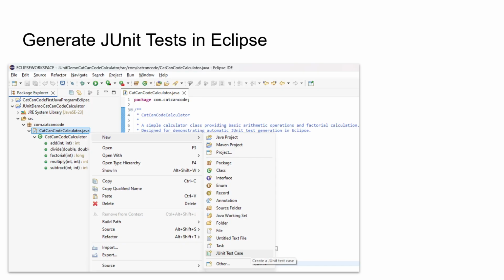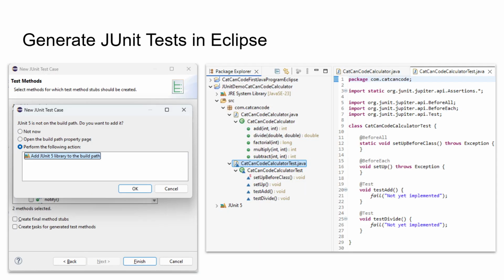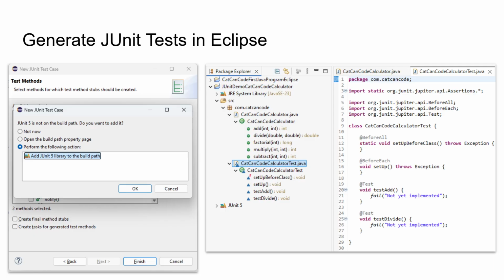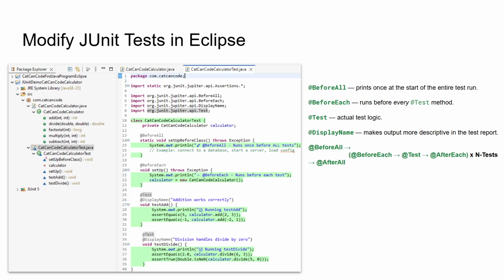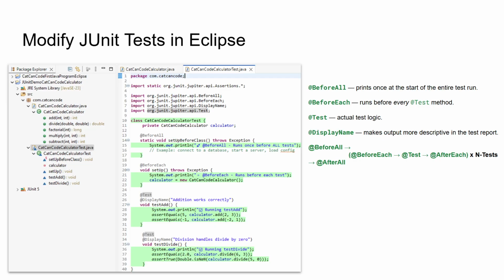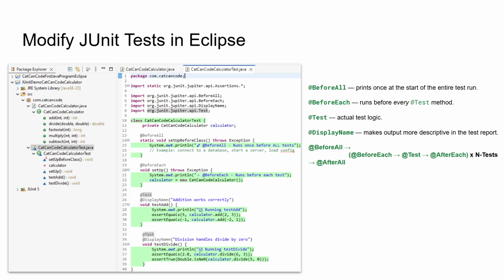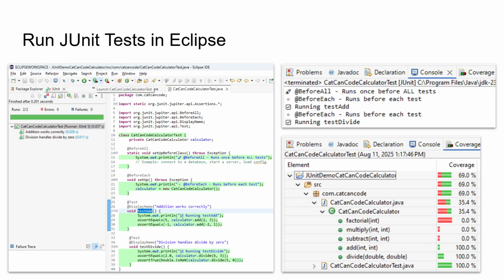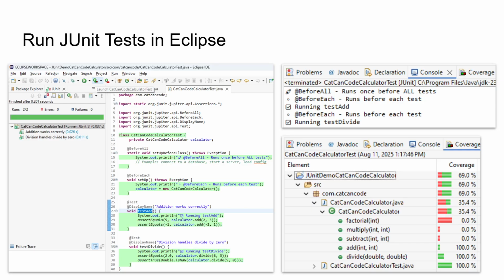1 MINUTE JAVA PROGRAMMING | JUnit in Eclipse | Cat Can Code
📌 In this quick tutorial, you'll learn how to:
✅ Automatically generate JUnit test stubs in Eclipse
✅ Handle different JUnit decorators correctly (@BeforeEach, @AfterEach, etc.)
✅ Run your tests and interpret the results like a pro!

🤖 Why JUnit?
JUnit is the most popular testing framework for Java. It helps developers write automated tests to ensure their code works correctly, prevents bugs from slipping into production, and makes refactoring safer and faster. Eclipse makes creating these tests a breeze with its built-in generation tools.

🚀 Master Java in a flash with Cat Can Code's 1 Minute Java Programming playlist, featuring 12 bite-sized videos for big coding gains! 💻✨

👨‍💻 About Cat Can Code
Dr. Han D. Phan, a veteran AI/Software/Data/Hardware Engineer with over 20 years of experience, brings his expertise and passion for programming right to your screen. With over two decades in the field and a decade in teaching, Cat Can Code makes learning Java fun, fast, and approachable.

Re-upload, download and distribute this content in any form is strictly prohibited.